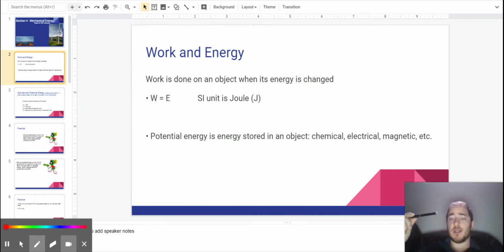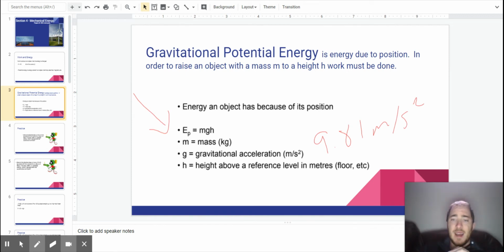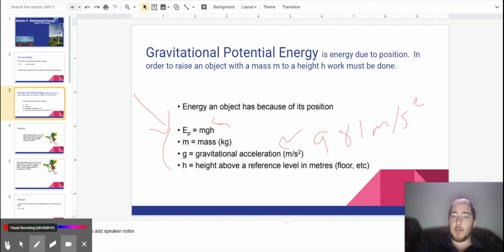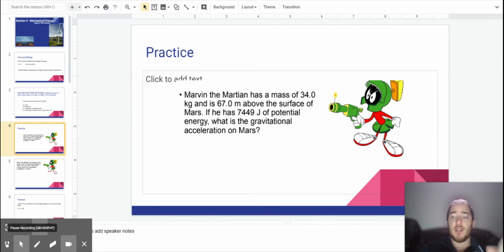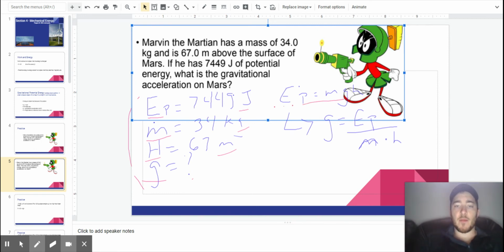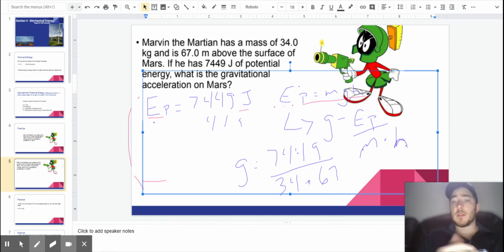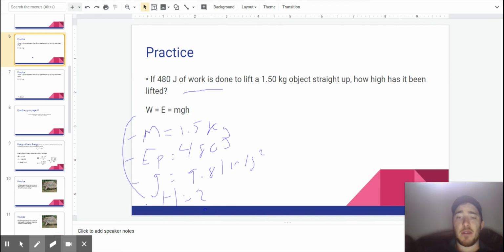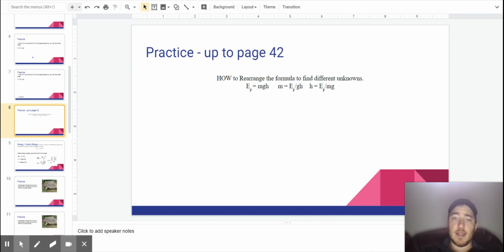Physics Week 3 - Mechanical Energy (Kenetic & Potential) - Google Slides